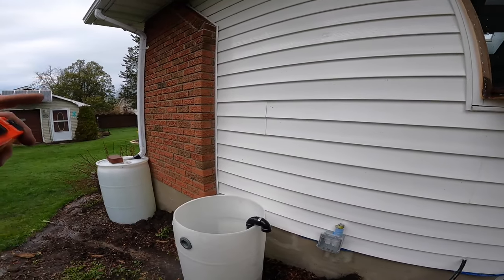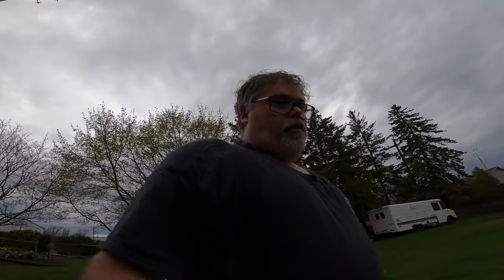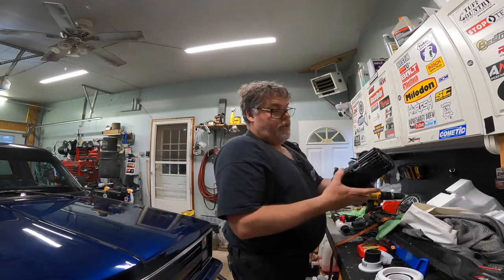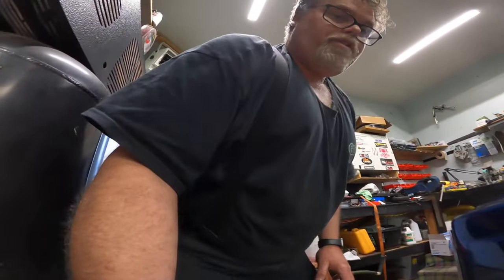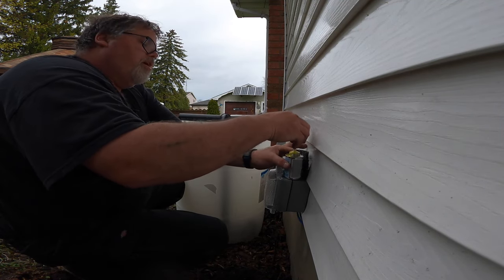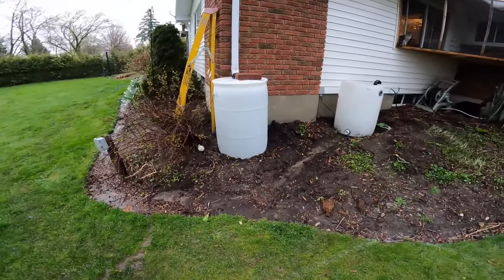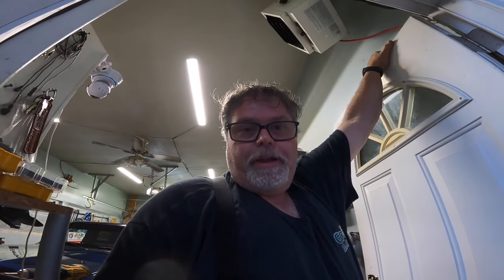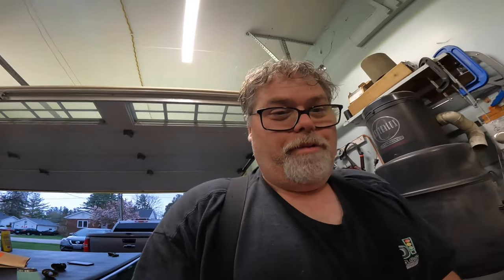DIY Biological Pond Filter HD 1080p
Been working on getting things ready to start digging a pond . But on this video Im showing you how I build a proven Bio filter for my pond . made them in the past and always work great

BillSiff (GoGlass)
1289 Confederation St,
Unit 3
Sarnia Ont.
Canada
N7S 4M7

2540 Lapeer Rd,
Port Huron,